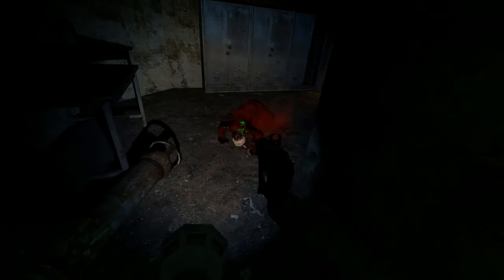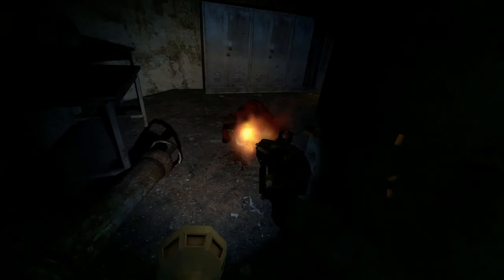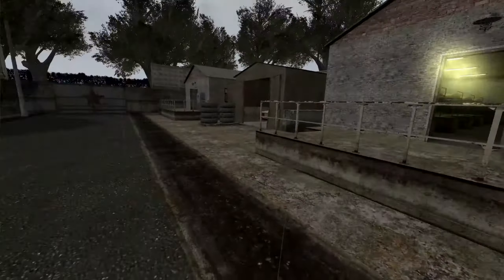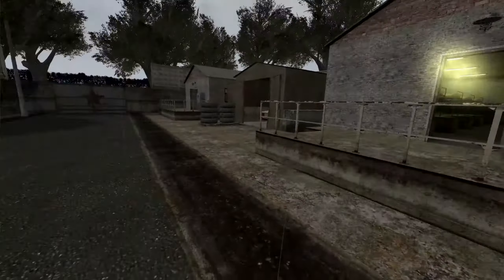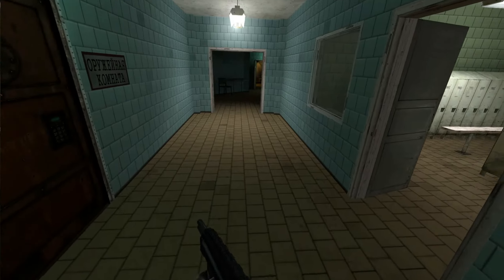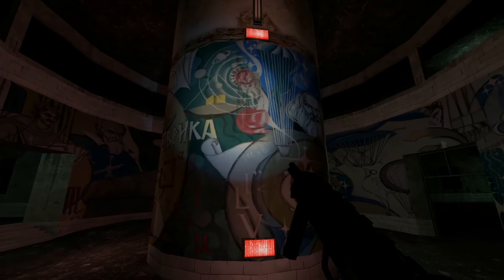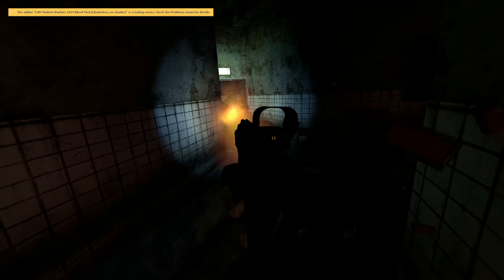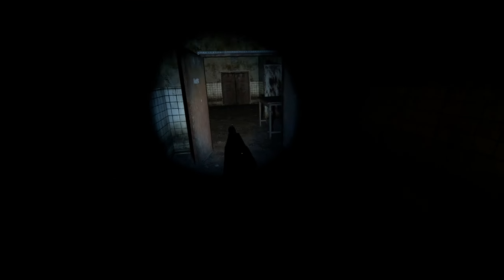Lost in an UNDERGROUND Bunker in VR while monsters jumpscare me | Gmod EP. 9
Hello everyone!
Welcome to the channel, sit back and relax as you watch me lose years of my life due to being absolutely terrified for 25 minutes straight!
In this series, I take you along on a ride trough the Gmod horror maps and Liminal spaces, in VR!

If you like the content, please let me know! And what to improve on to make my content better and more enjoyable in the future!